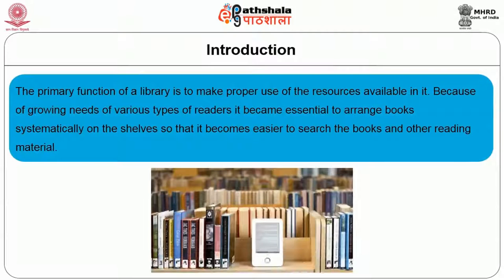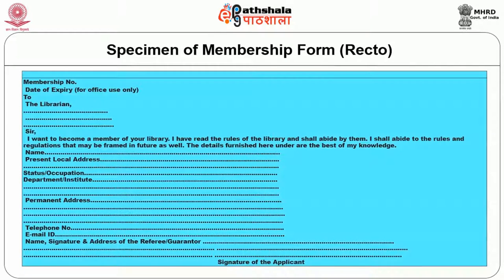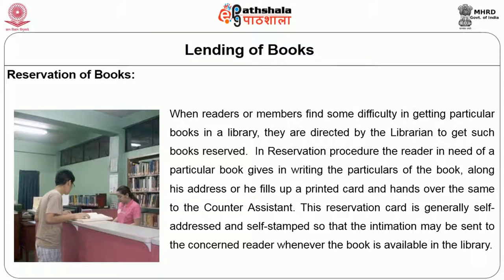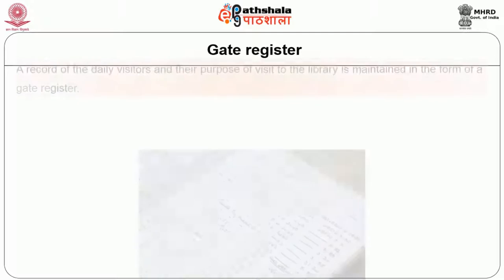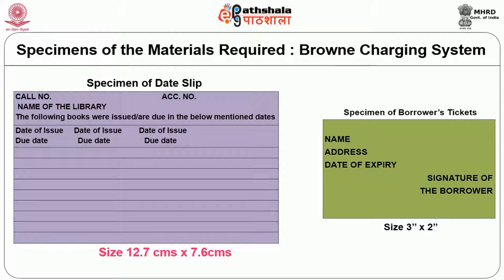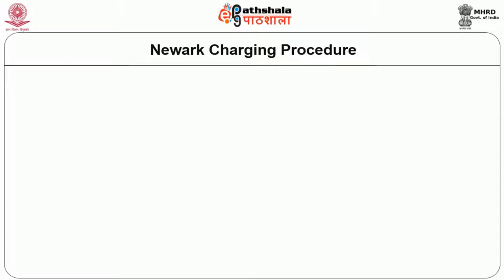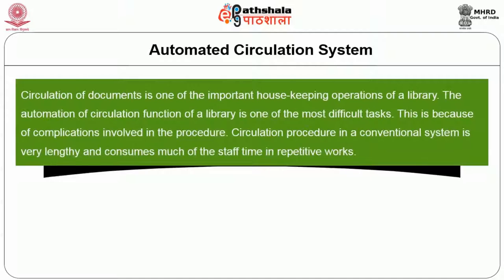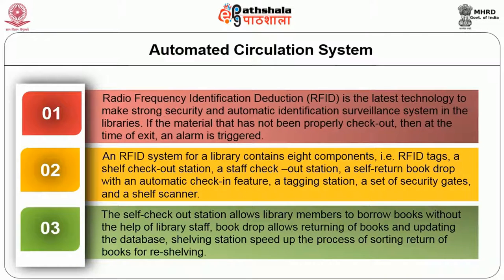Circulation Management and Control in Special and Research Libraries